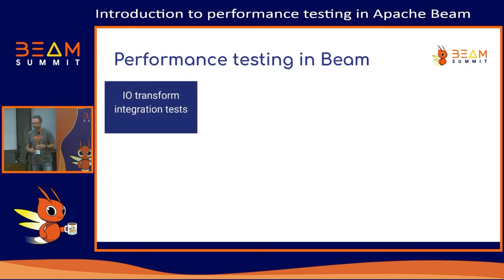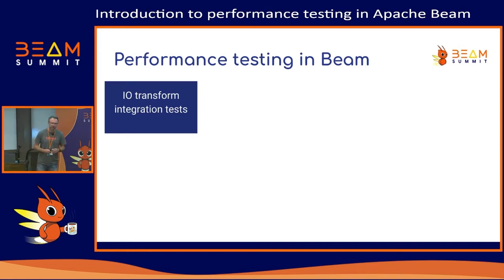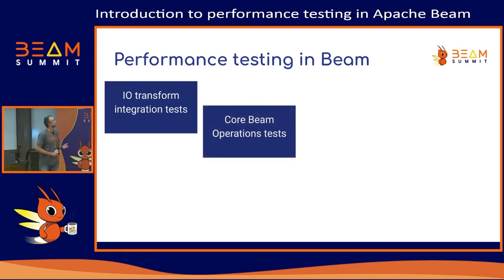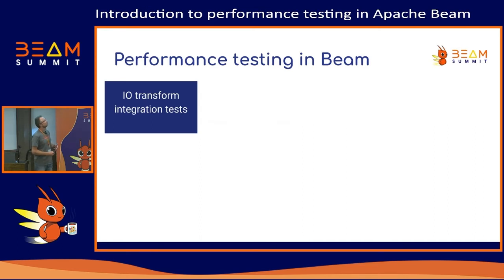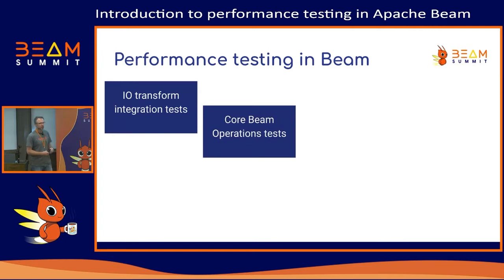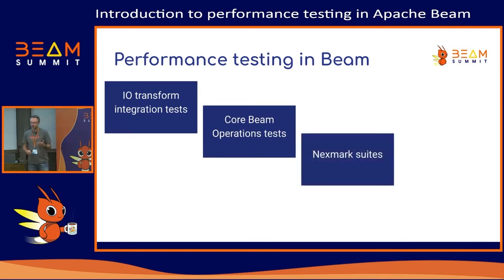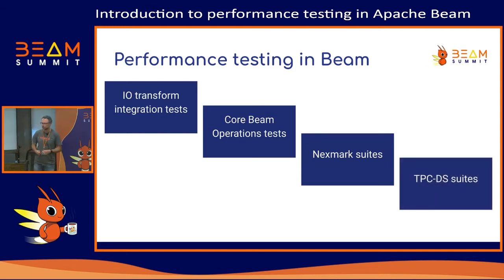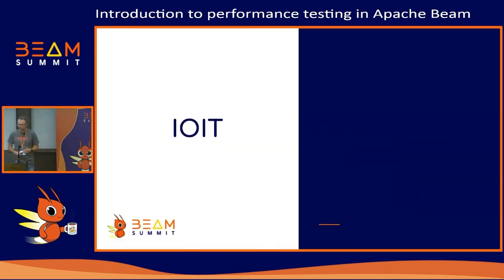Beam Summit 2022 - Introduction to performance testing in Apache Beam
Session presented by Alexey Romanenko at Beam Summit 2022.

We all know that benchmarking is a very important but quite tough and ambiguous part of performance testing for every software system. Furthermore, benchmarking the systems that support different language SDKs and distributed data processing runtimes, like Apache Beam, is even more tough and ambiguous.

In this talk, Alexey, Principal Software Engineer at Talend, discovers what kind of benchmark frameworks Apache Beam already supports (Nexmark, TPC-DS), how they can be used for different purposes (like release testing) by developers and ordinary users, and what are the plans for the future work.